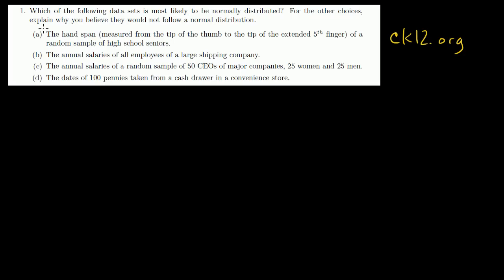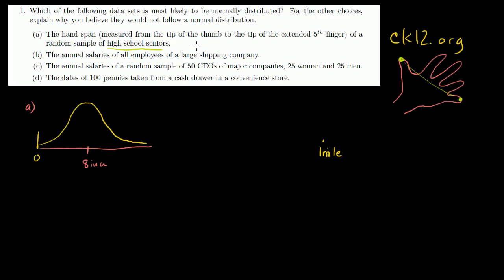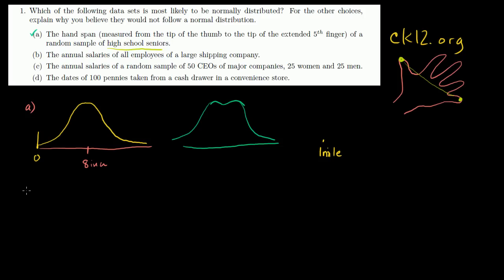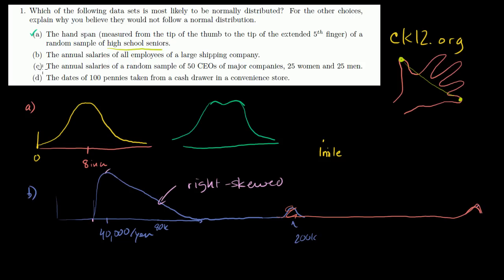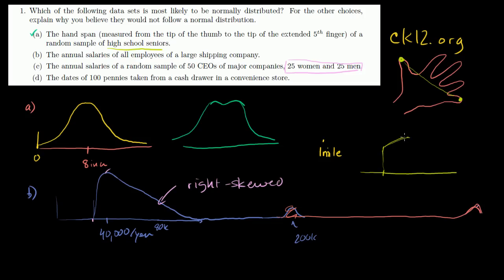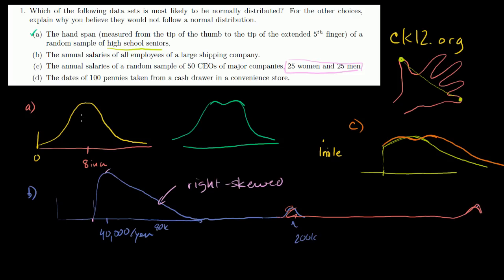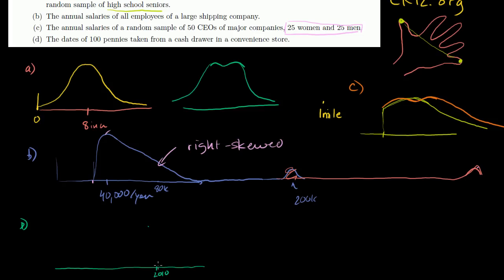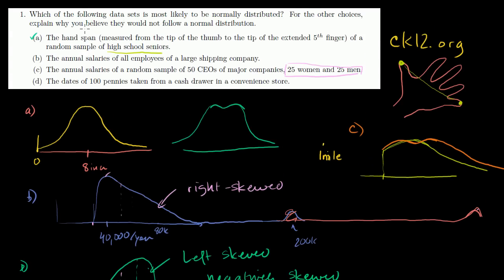ck12.org normal distribution problems: Qualitative sense of normal distributions | Khan Academy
Courses on Khan Academy are always 100% free. Start practicing—and saving your progress—now

Discussion of how "normal" a distribution might be